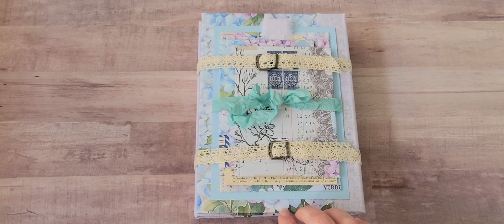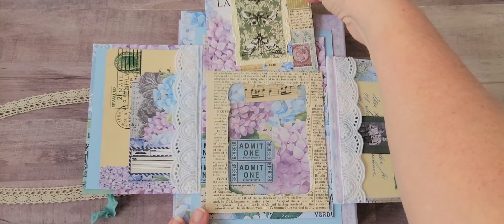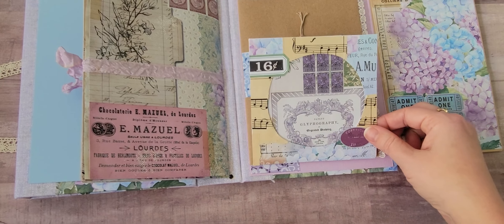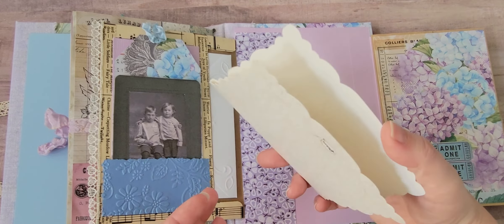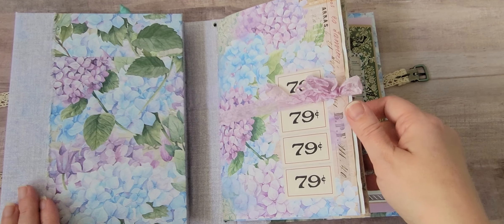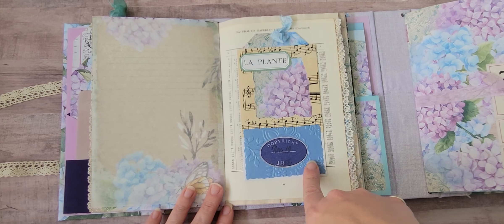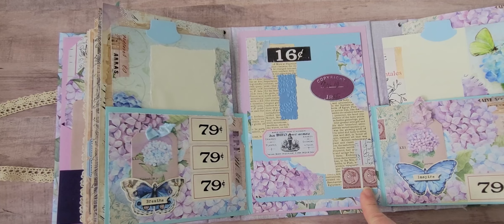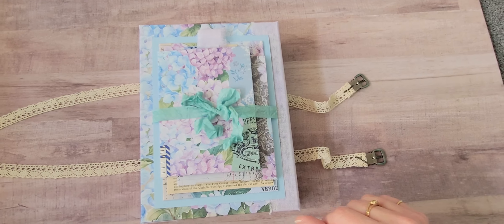March 2023 - DT Project for Ephemera's Garden - Endless Summer Collection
I wanted to share a DT Project using the Endless Summer Collection by Ephemera's Garden.

I created a chipboard album that holds 3 journals. it has lots of space for writing, flips, pockets, and more.
This album will be for sale on my instagram page if you are interested. 😊

Ephemera's Garden Printed Collection: